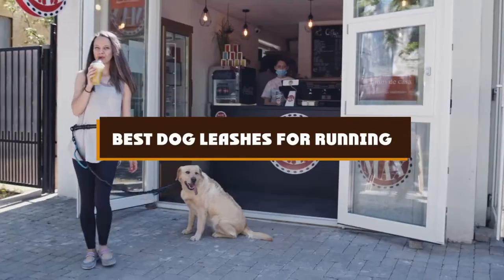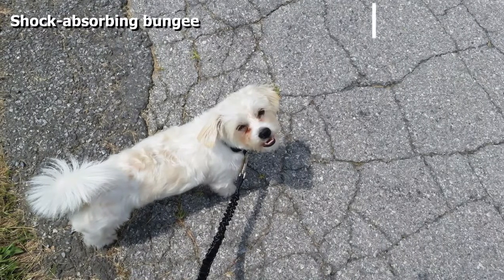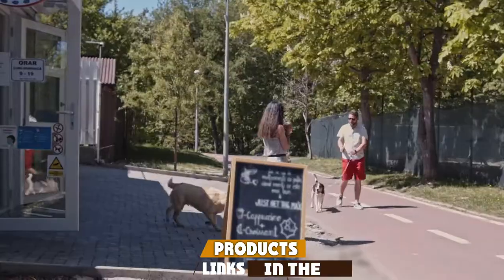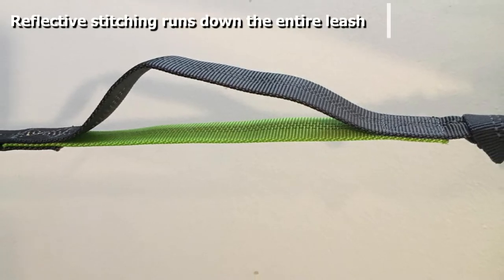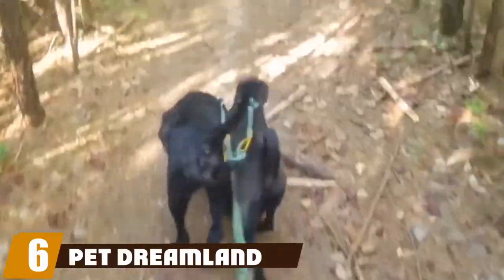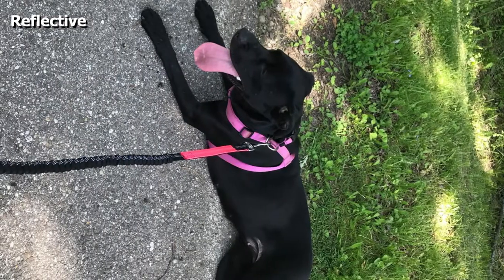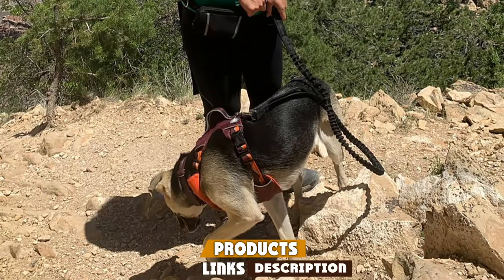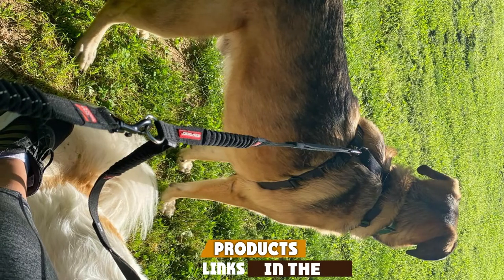Best Dog Leashes for Running In 2024 - Top 10 Dog Leashes for Runnings Review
Get From Here:

1 . Mighty Paw Hands-Free
2 . Baapet Strong Dog Leash
3 . SparklyPets Hands-Free
4 . Tuff Mutt Hands-Free
5 . Furry Buddy Hands-Free
6 . Pet Dreamland Double
7 . 0.Laney Hands-Free
8 . The Buddy System
9 . Lanney Hands Free
10 . EzyDog ZERO SHOCK